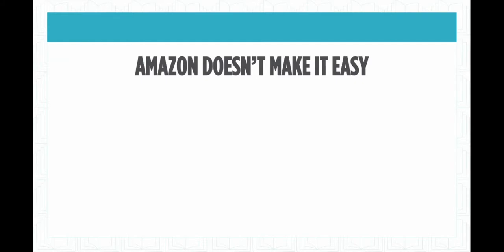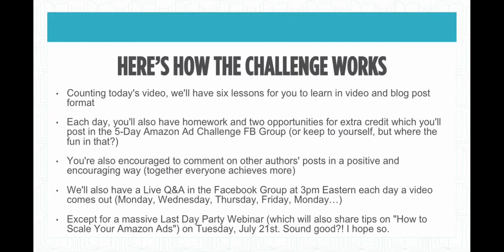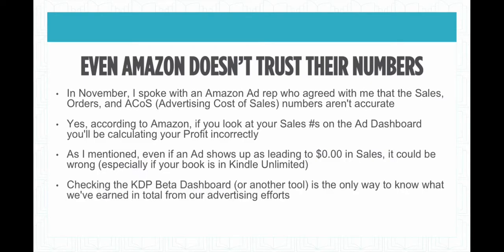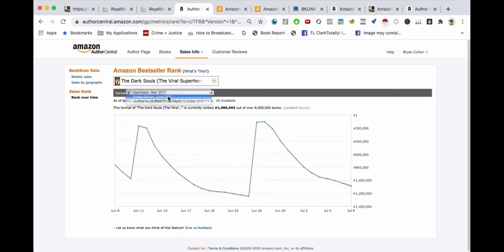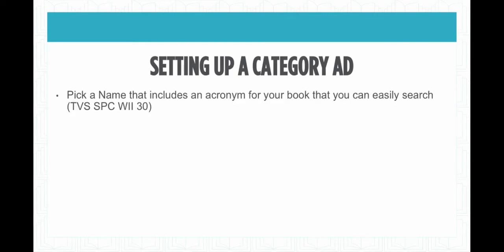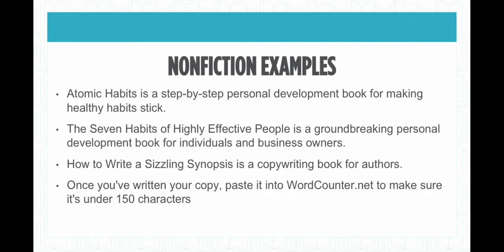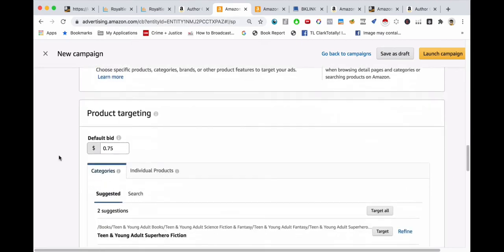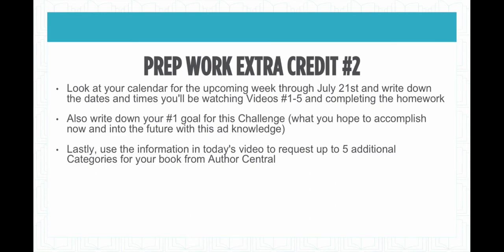A_D#0_20200715-204405